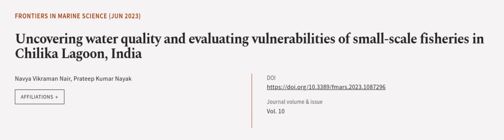Uncovering water quality and evaluating vulnerabilities of small-scale fisheries in C... | RTCL.TV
### Keywords ###

### Article Attribution ###
Title: Uncovering water quality and evaluating vulnerabilities of small-scale fisheries in Chilika Lagoon, India
Authors: Navya Vikraman Nair ,and Prateep Kumar Nayak
Publisher: Frontiers Media S.A.

### Video Timestamps ###
0:00:00 - Summary
0:01:16 - Title
0:01:22 - Outro
0:01:26 - End